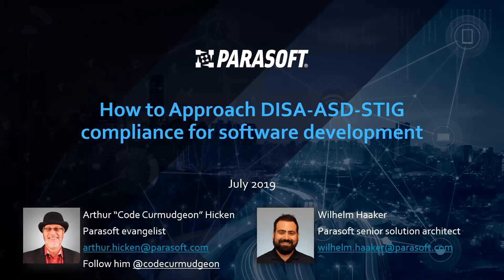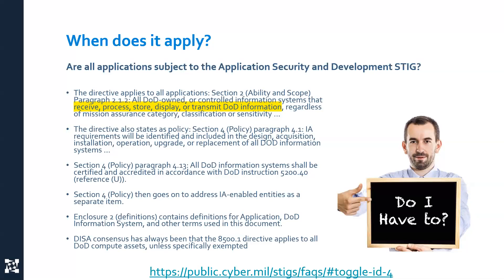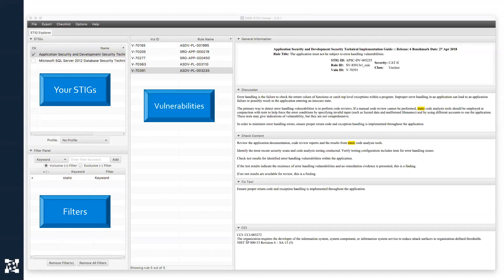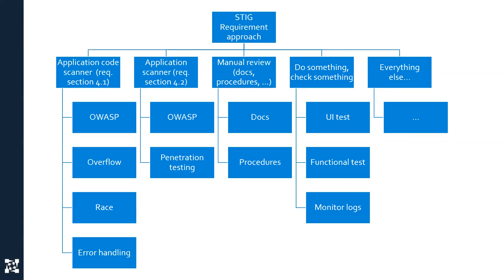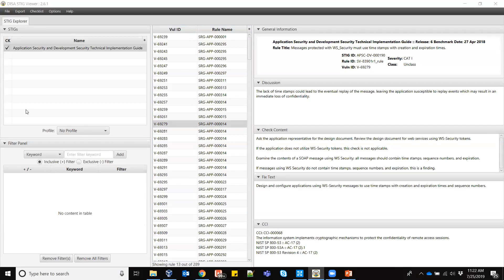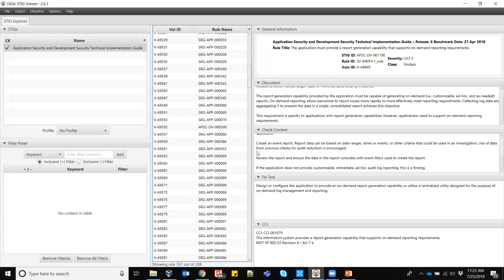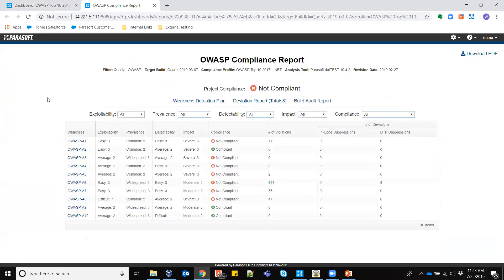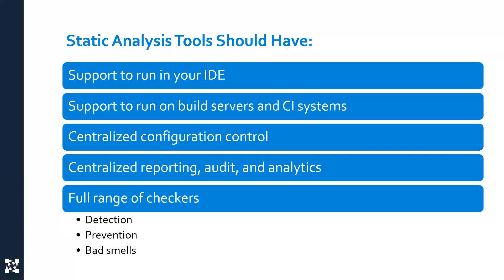How to Approach DISA ASD STIG Compliance | Parasoft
In this video, we show you a simple way to work with the STIG. From navigating the individual requirements to crafting a repeatable low-effort process, we pick representative examples and show you exactly how to implement them. You’ll learn effective processes to analyze the STIG, and see how to use common software development tools to automate compliance.

You will learn:
• Differences between v3 and the current v4 version of the DISA-ASD-STIG and its common requirement types
• How to use tools to automate compliance
• When and where static analysis does and does not apply

PRODUCT TOUR | Take a Tour of Parasoft C/C++test

VIDEO CHAPTERS
0:00 - 0:25 Introductions
0:26 - 1:21 Defense Information Systems Agency Security Technical Implementation Guides
1:22 - 6:42 The Purpose of the DISA-ASD-STIG
6:43 - 7:32 When Does It Apply?
7:33 - 11:42 How to Look at a STIG Requirement
11:43 - 12:40 Severity Categories
12:41 - 16:42 An Approach to Do DISA-STIG
16:43 - 20:33 Static Code Check Through OWASP
20:34 - 47:51 Demo: Parasoft for DISA-STIG Compliance
47:52 - 52:55 Static Analysis Tools Should Have
52:56 - 56:08 Functional Test Automation Tools Should Have
56:09 - 59:45 Summary

TESTING SOLUTIONS FOR GOVERNMENT
Parasoft’s Government division works closely with development and testing organizations in federal, state, and local government agencies, providing strategy-based technologies built to ensure the security, quality, and reliability of applications while mitigating risks and reducing testing costs.

ADDITIONAL RESOURCES

WHITEPAPER | The Essential Guide to Automated Test Generation for Embedded Systems

DEMO With Q&A |  Parasoft C and C++ Software Testing

CASESTUDY | Aerospace/Defense Company Deploys Parasoft to Support DevSecOps for Major DoD Initiative

ABOUT PARASOFT
Parasoft’s software testing solutions support the entire software development process, from when the developer writes the first line of code all the way through unit and functional testing, to performance and security testing, leveraging simulated test environments along the way. Parasoft's unique analytics platform aggregates data from across all testing practices, providing insights up and down the testing pyramid to enable organizations to succeed in today's most strategic development initiatives, including Agile/DevOps, Continuous Testing, and the complexities of IoT. Parasoft’s automated software testing innovations fuel software development organizations, helping teams reduce the time, cost, and effort of delivering high-quality software to the market.